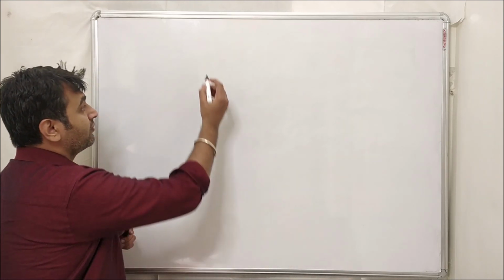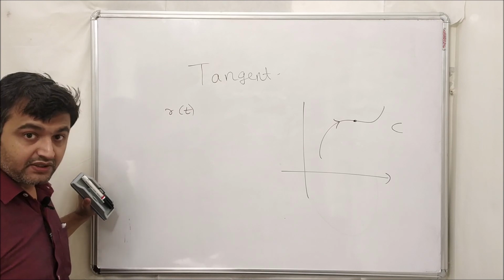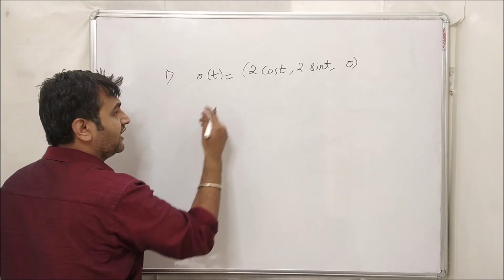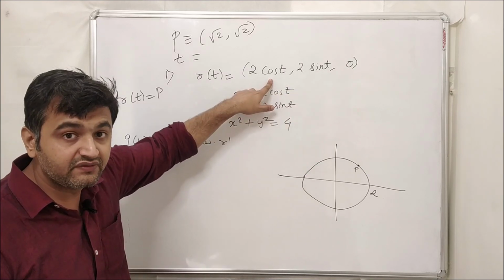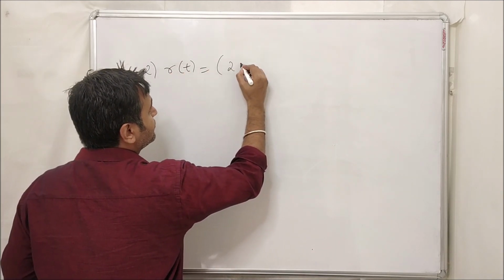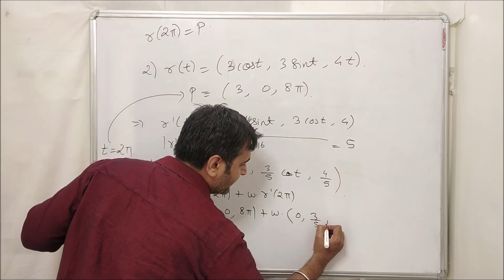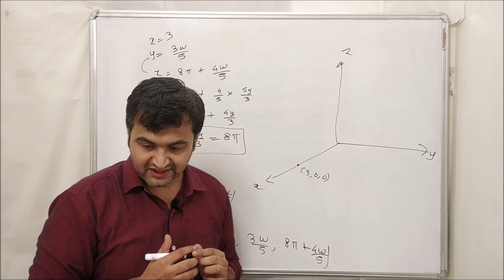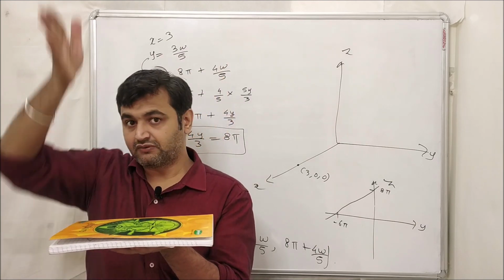Session 3: Tangent and unit tangent vector to a parameterized curve. Examples on sketching tangent.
Link to session 1: Vector Fields.

Link to session 2: Parametized curves